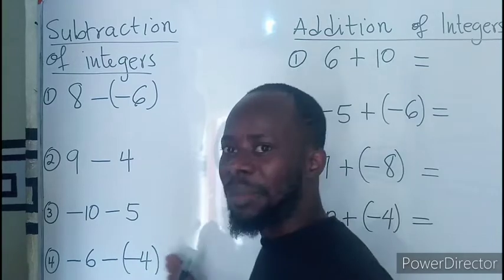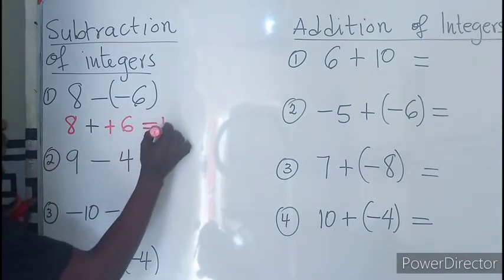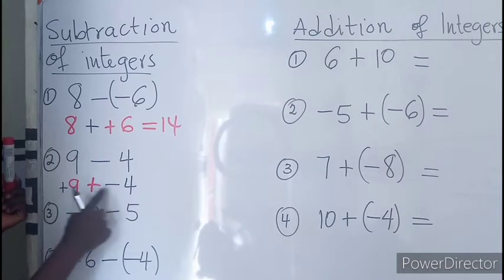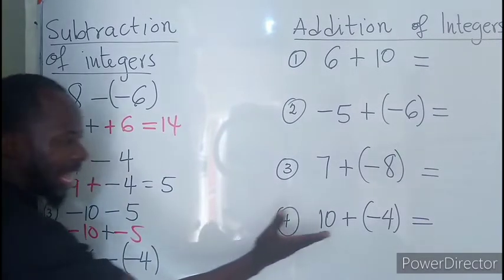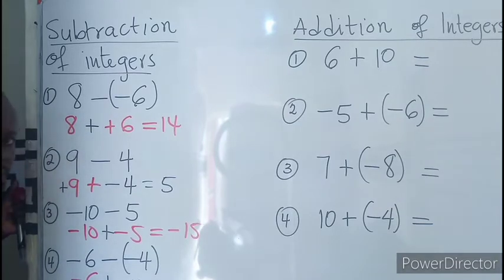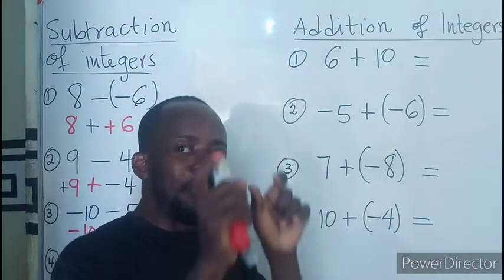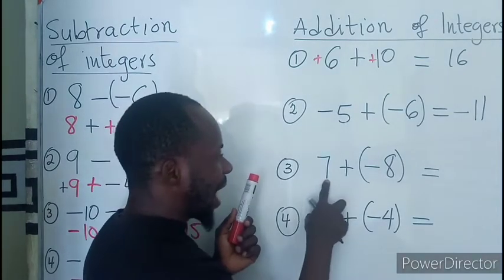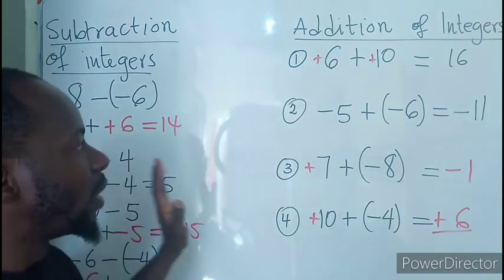Subtraction and Addition of Integers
Tricks involved in subtracting and adding of integers